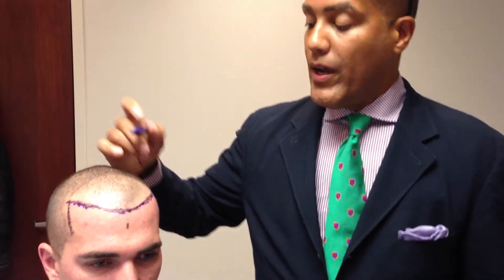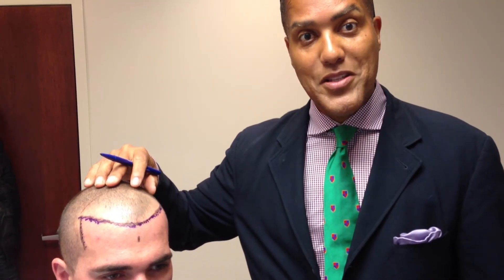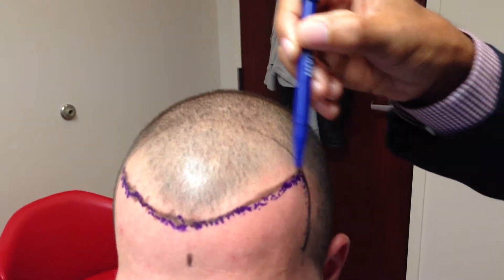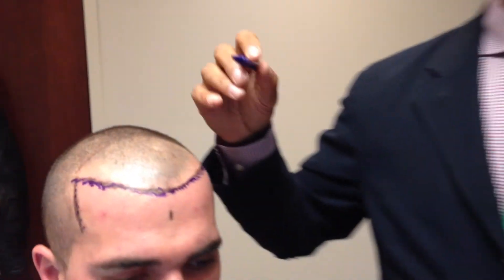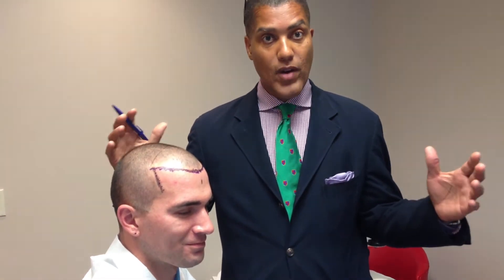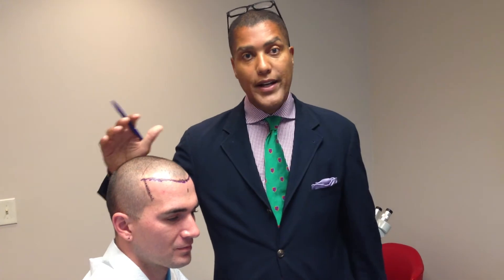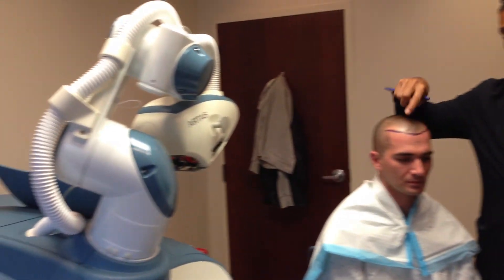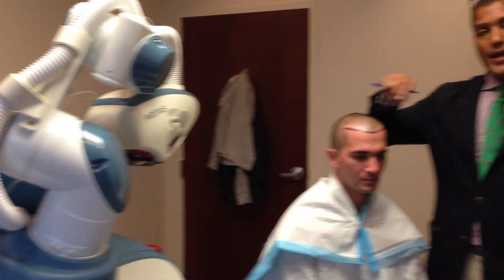SMP FUE Part 1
New, exciting way to get great results for hair restoration!  We are combining FUE (Follicular Unit Extraction) with SMP (Scalp Micropigmentation) for natural results.  This is a great option for people with limited donor hair!